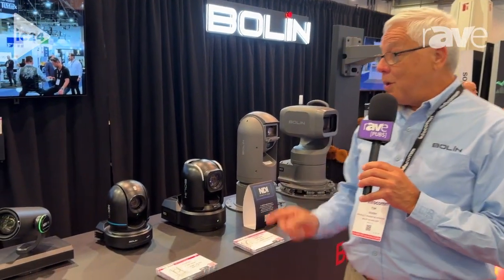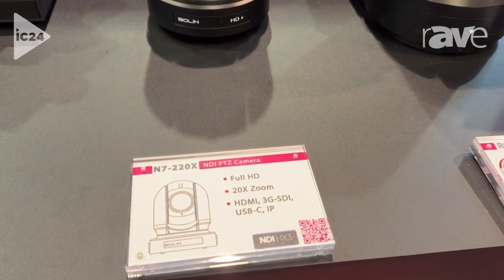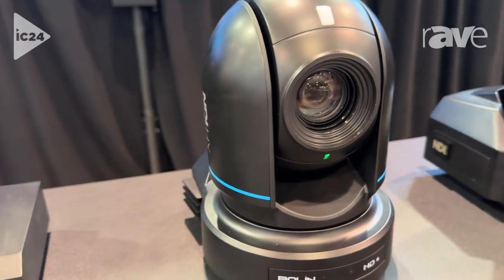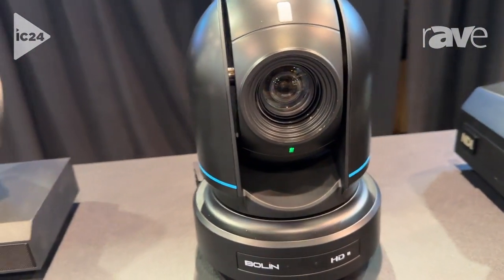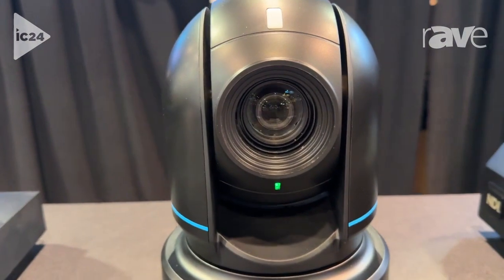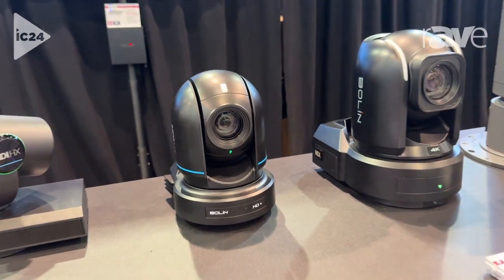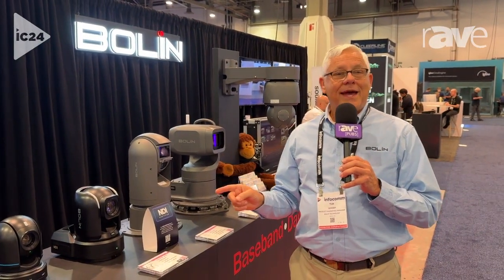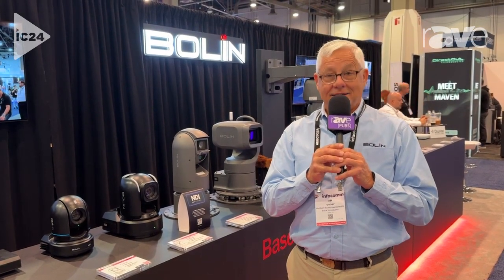InfoComm 2024: Bolin Technology Presents N7-220X PTZ Full HD Video Camera With 20x Zoom